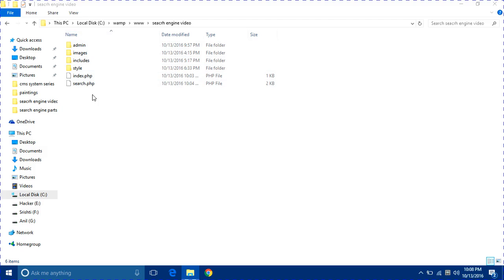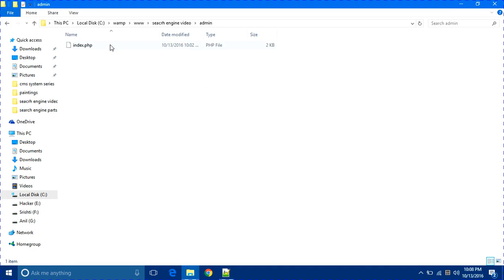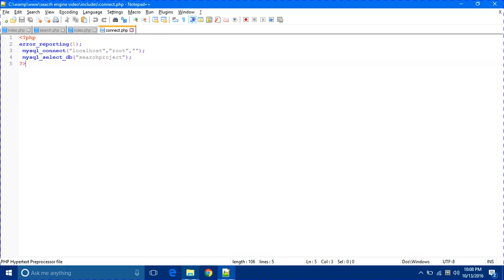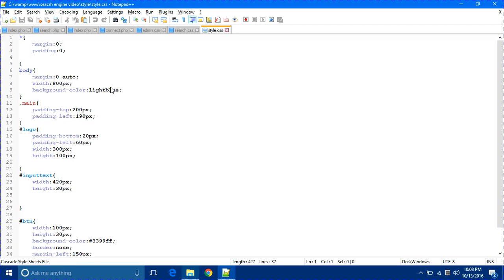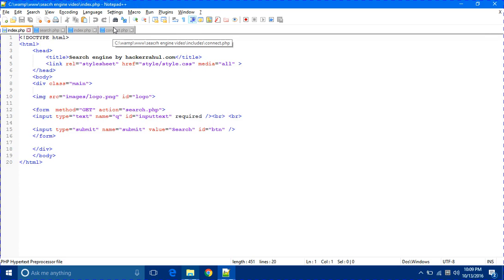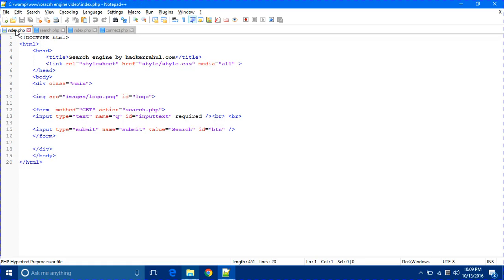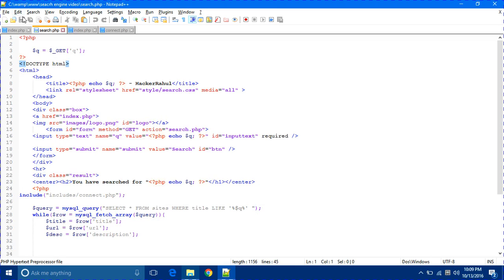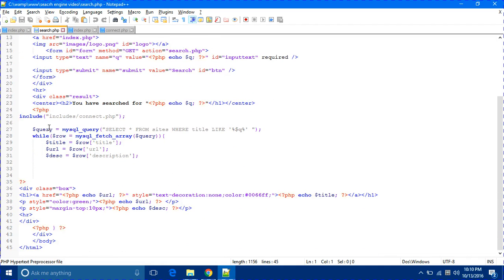Part 8 Taking an overview - hackerrahul.com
It is the playlist of making a search engine in php and mysql by this playlist you can make your own search engine so see all the parts carefully thanks